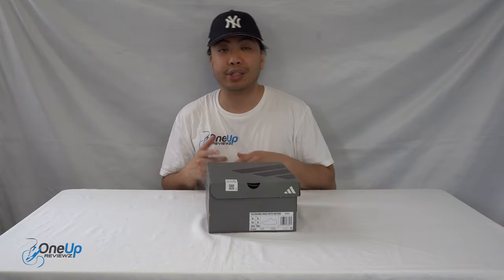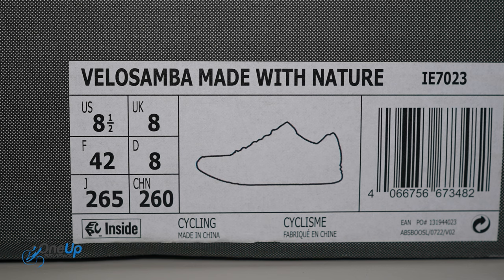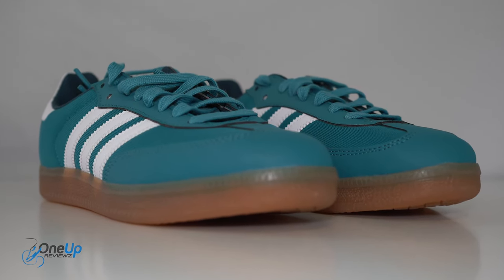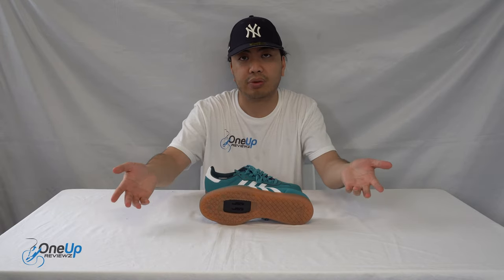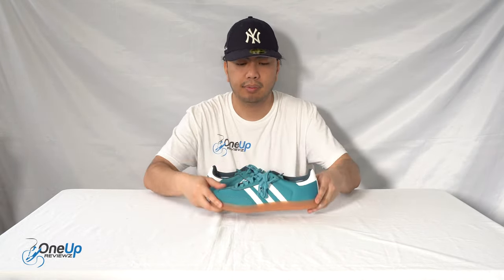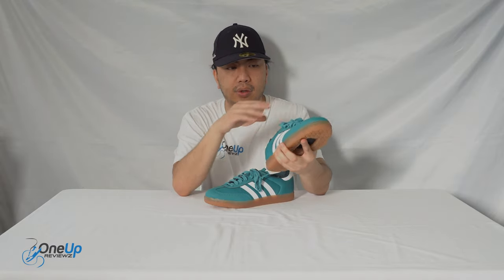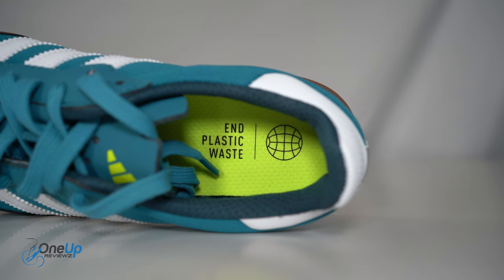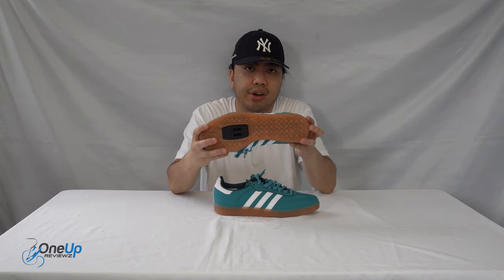ADIDAS THE VELOSAMBA (artic fusion) | Unboxing, review & on feet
0:00 ADIDAS THE VELOSAMBA
1:03 unboxing
4:36 180 degrees view
5:26 on feet
5:40 sizing